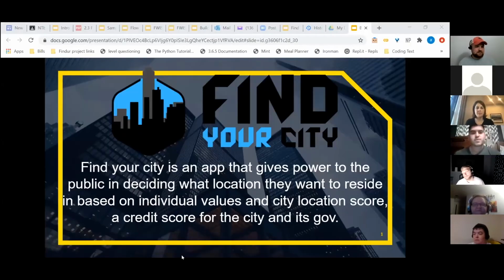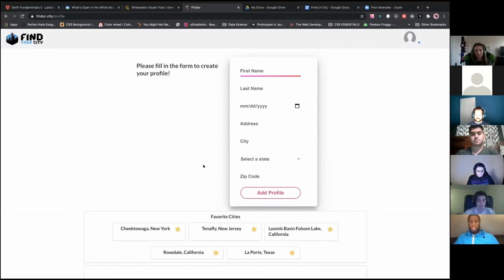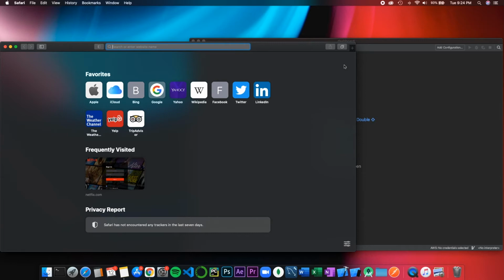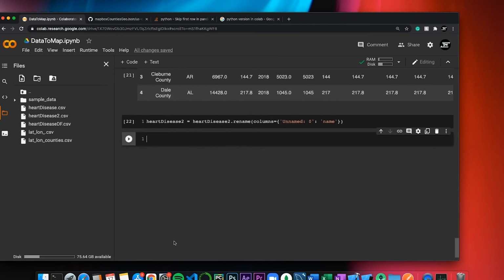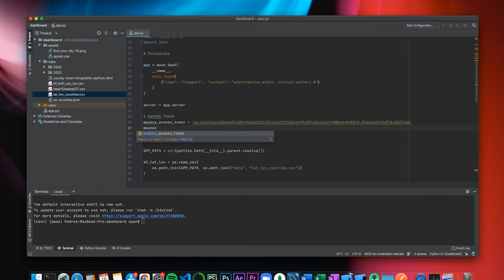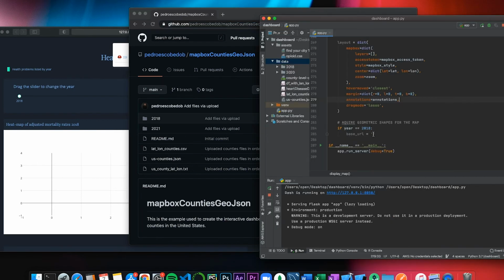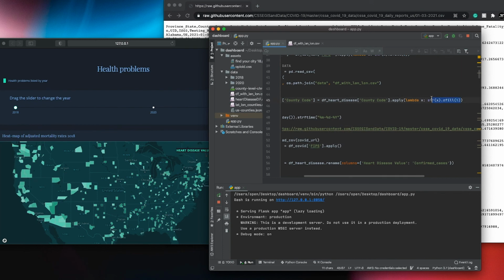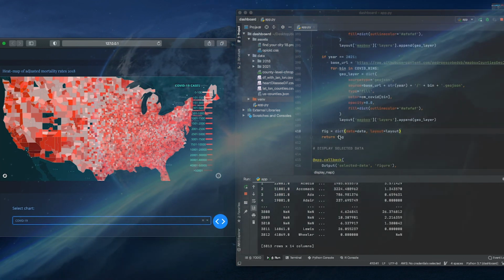COVID-19 & Heart Disease Interactive Dashboard with Python and Dash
I created alongside other Lambda School data science students this interactive choropleth map for our labs project. The project led us to be part of Lambda School's Shark Tank, which we were proud to achieve, and led me to create this tutorial for other students that way they can reference to this video and create awesome projects using Dash.